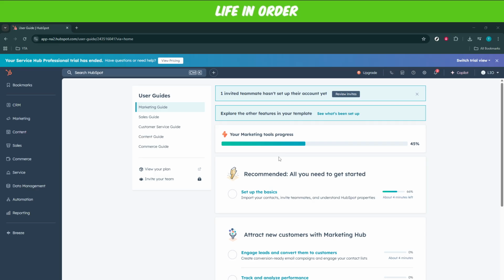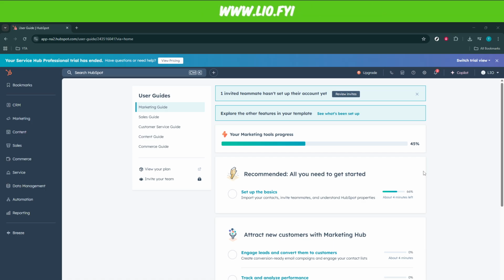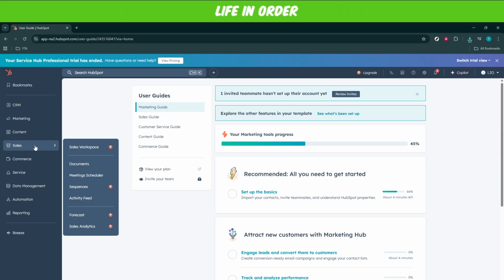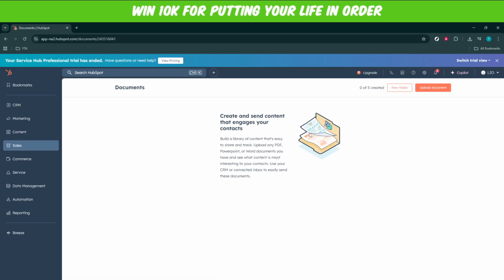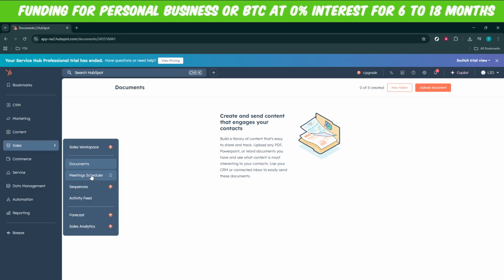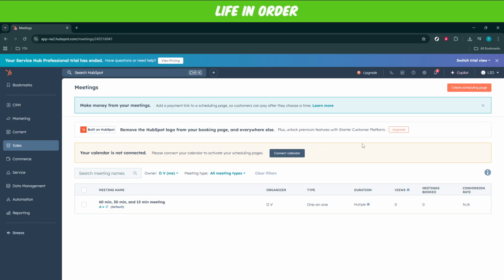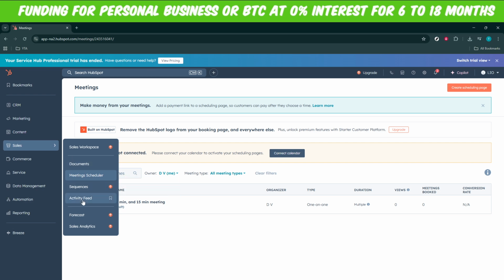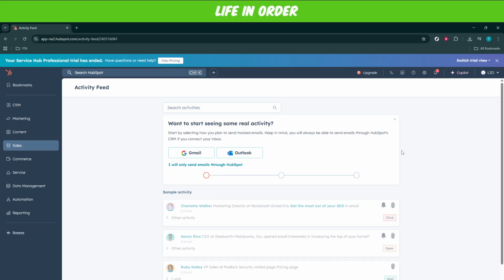The Official HubSpot Sales Hub Tutorial 2025